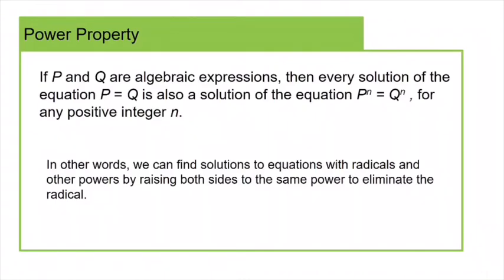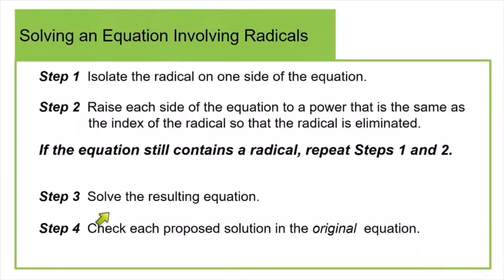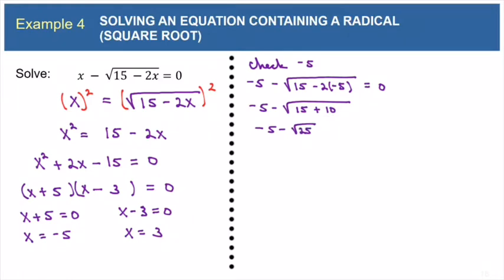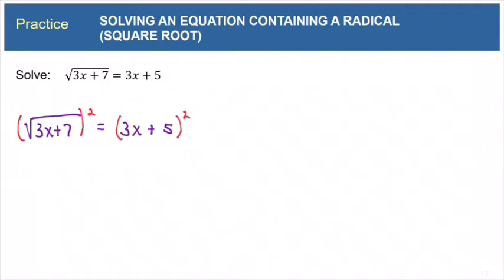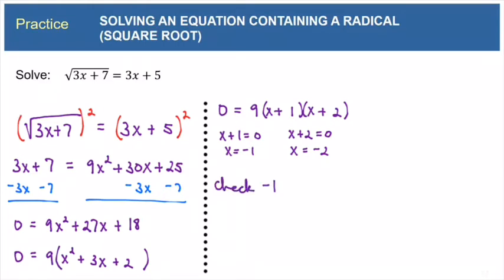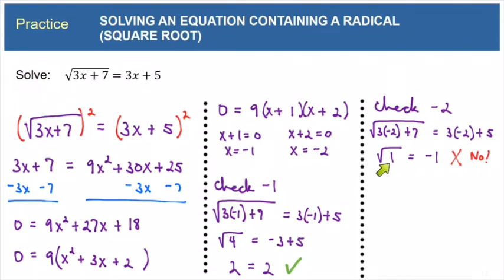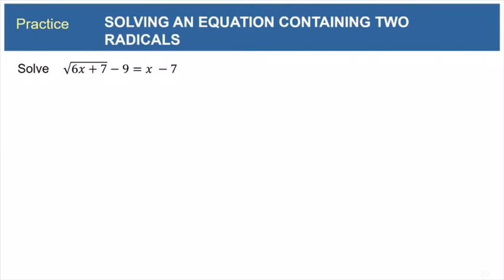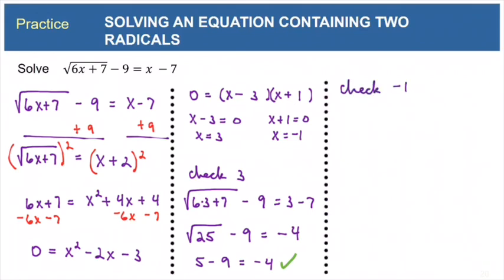College Algebra 1.6, Other Types of Equations, Part 2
0:00 The Power Property
2:25  Radical equations
4:07  Example 4
8:01  Practice 1
14:50  Extra example
20:14 Practice 2